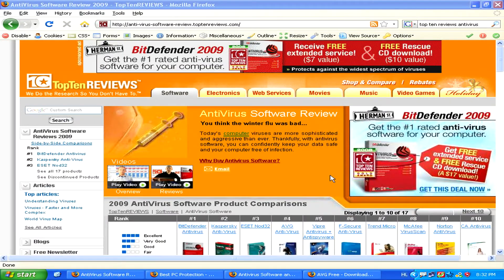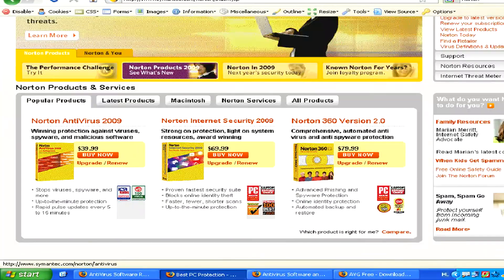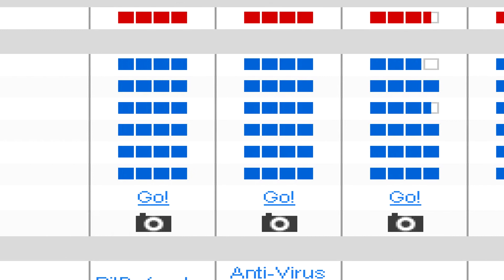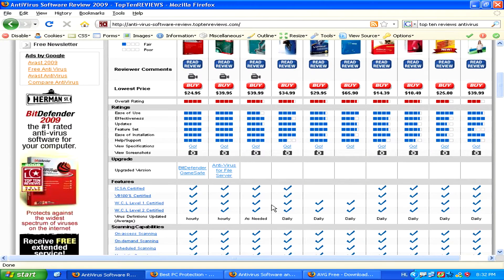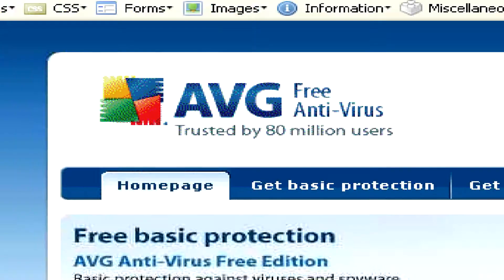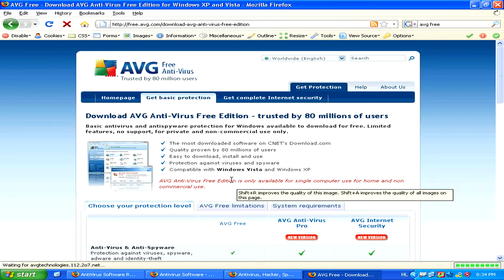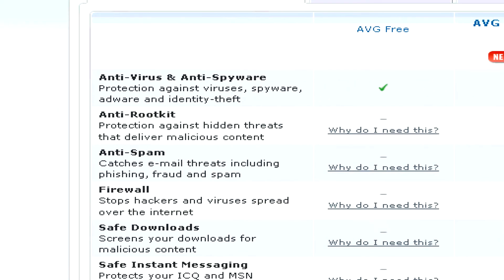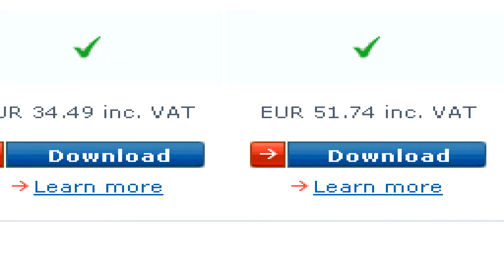Internet & Computer Tips : How to Choose Virus-Protection Software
To choose virus-protection software for a computer, check reviews and ratings from computer magazines on paid packages or download free virus protection from AVG.com. Keep viruses out of a computer by paying a yearly fee for periodically updated protection using advice from a Web designer and computer specialist in this free video on virus protection.